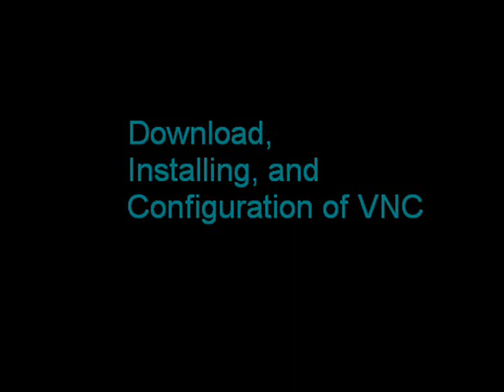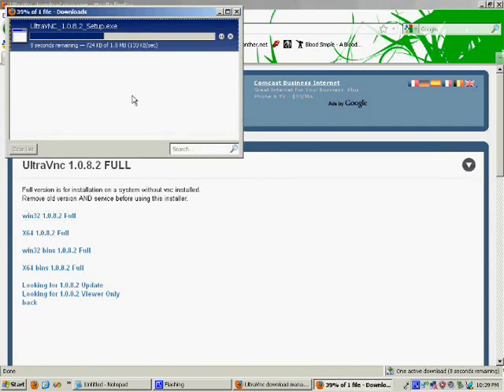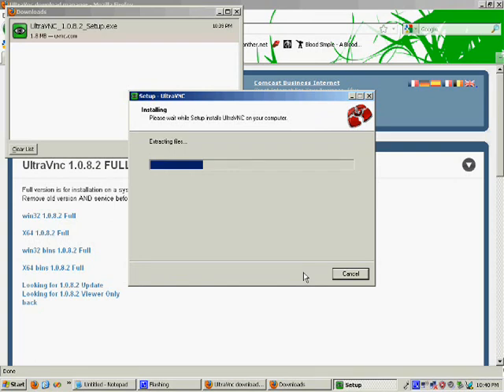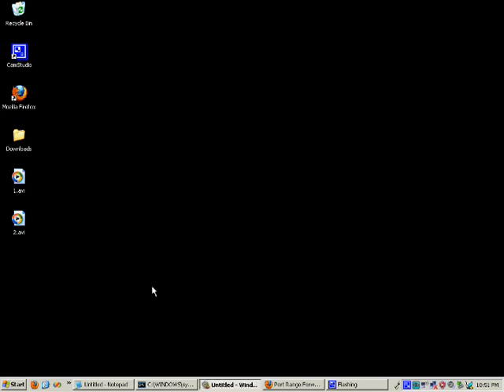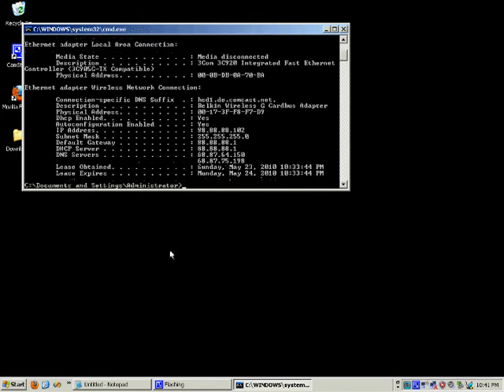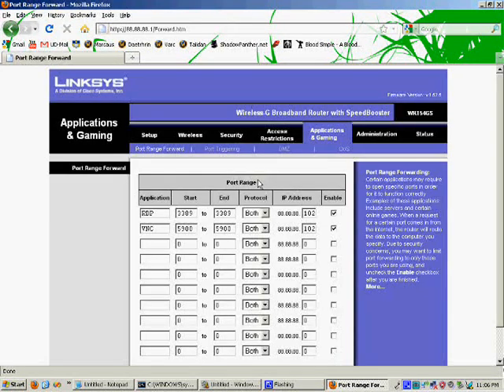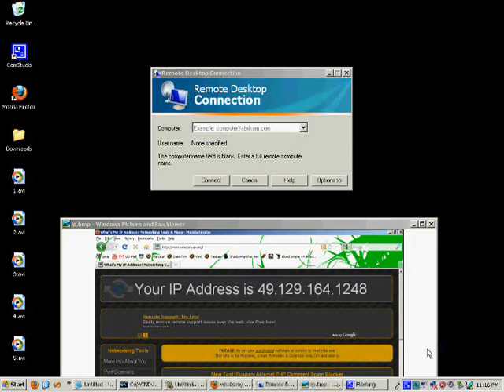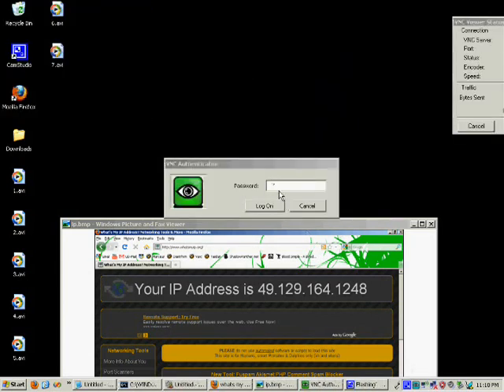How to remotely control a computer using VNC or RDP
University of Delaware Cisc250 Final Project.
Group members: Kris Hinds, Jaisel Salgado

Our video explains how to remote in to a computer using the free Windows Remote Desktop Client, or VNC.

Remoting in allows someone to control a computer from another computer. Most configuring happens on the machine we want to remote into not the machine we are using to remote in. This also works on some cell phones like Blackberry and iPhone. Allowing you to see and control a desktop or laptop with your cell phone.